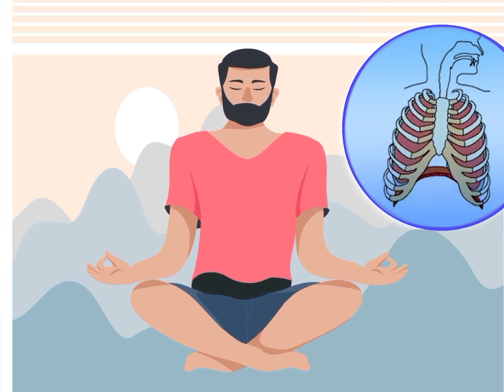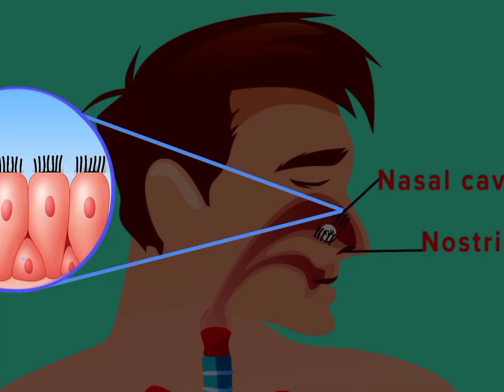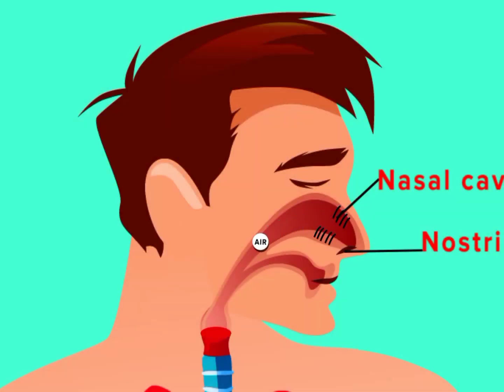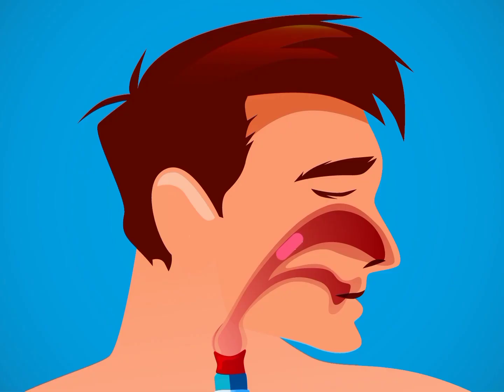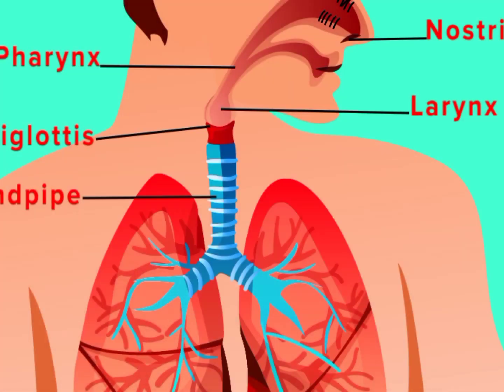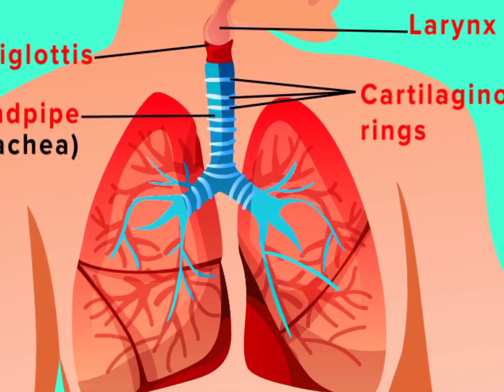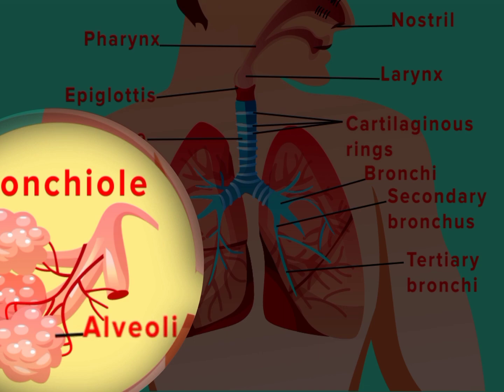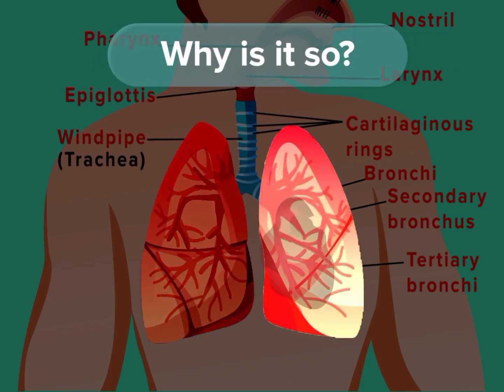The human respiratory system || By Manisha Maharana